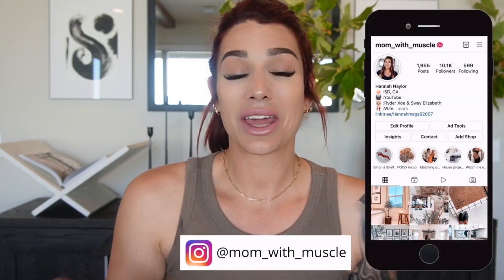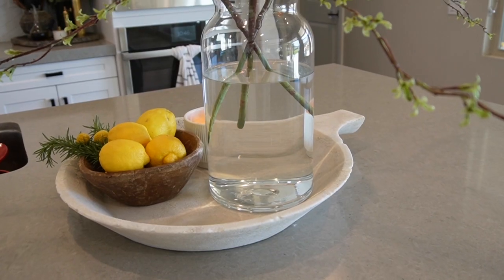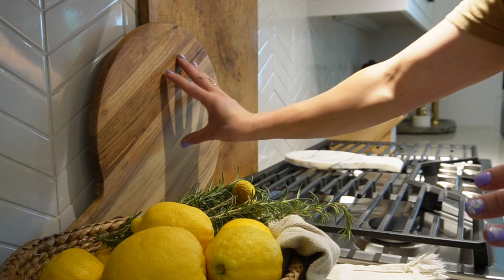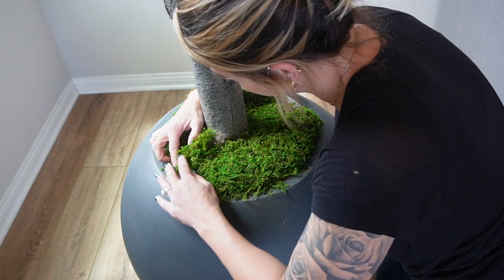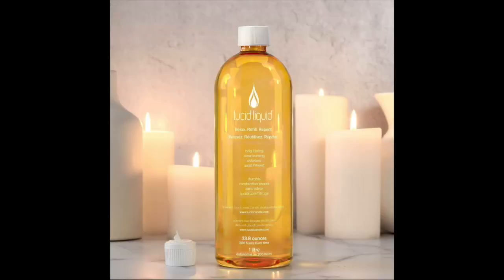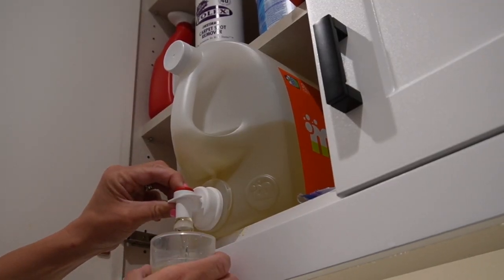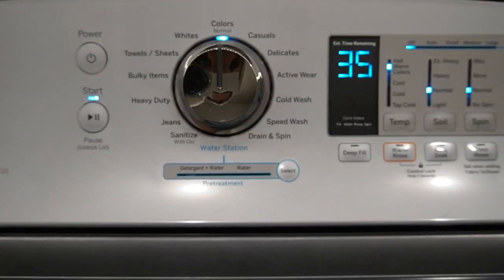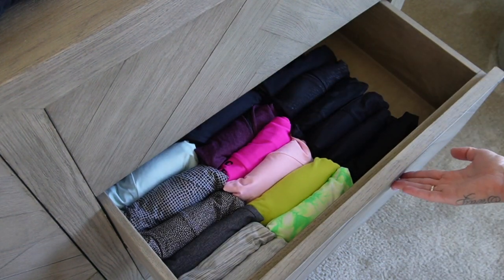HOME HACKS || BEST PRACTICES || 2022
Good afternoon MWM family! Today’s video it’s another random home hacks video. I composed a small list of items, products, and best practices I use within my home. I hope you enjoy!

Xoxo,
Mom with muscle
LET’S CONNECT:
LINKS:
SHOP MY JEWELRY:
Earring w/ chain
Gold earring hoop
Star gold hoop
Small paperclip necklace

SHOP MY BACKDROP:
Marble magazine holder
Black trio candle holder
Wooden spheres
Wicker handled tray
White distressed vessel

Museum wax